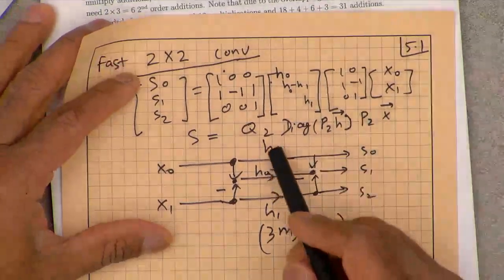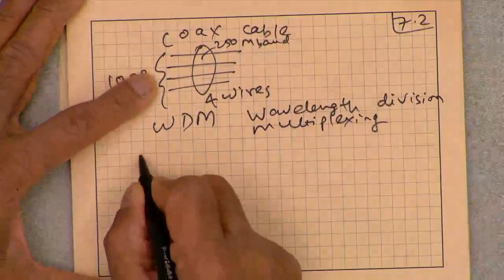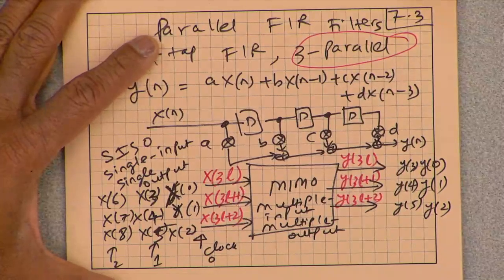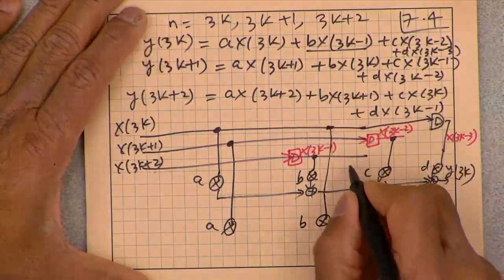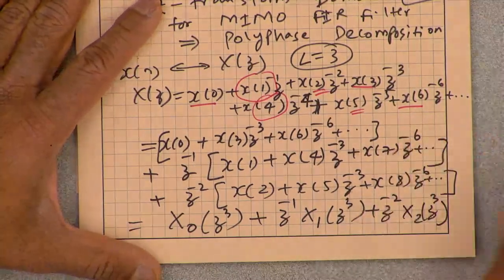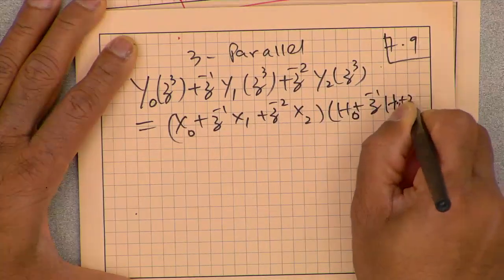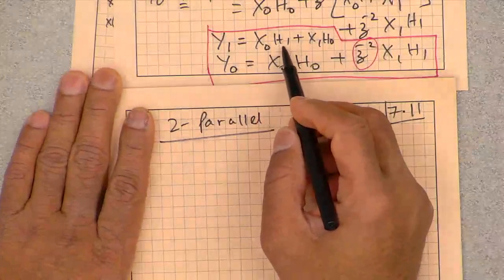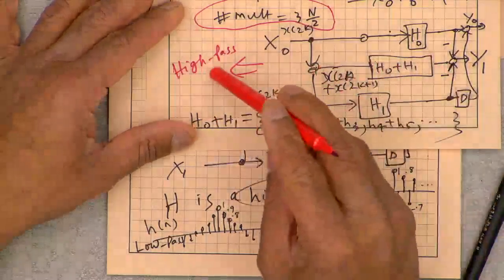UMN EE-5549 DSP Structures for VLSI Lecture-7 (Spring-2020)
Fast Parallel FIR Filters, Polyphase Decomposition, Algorithm Strength Reduction